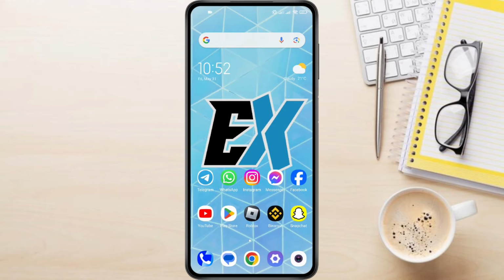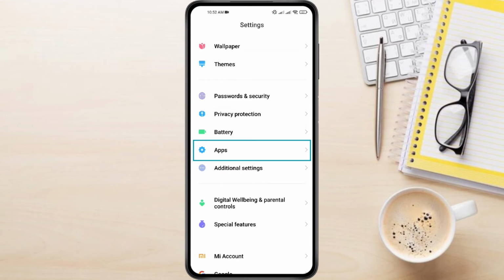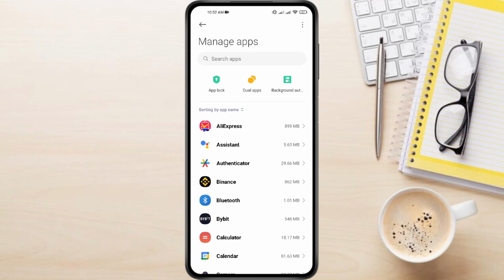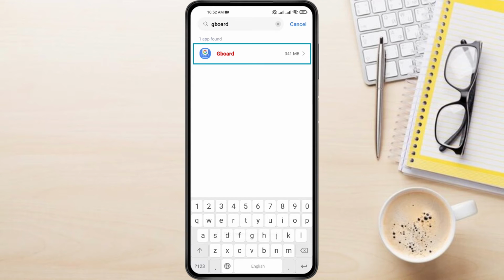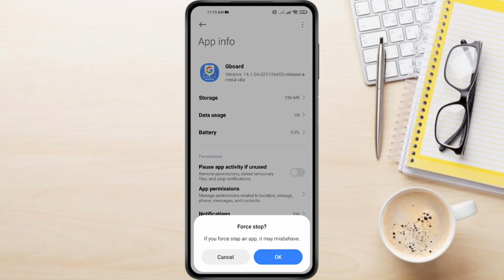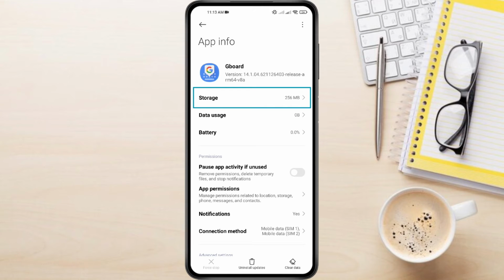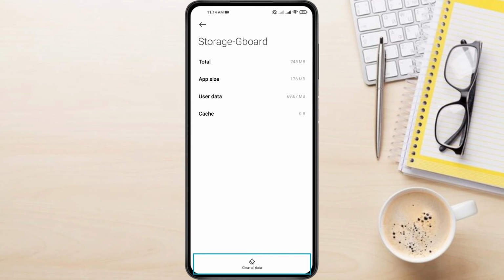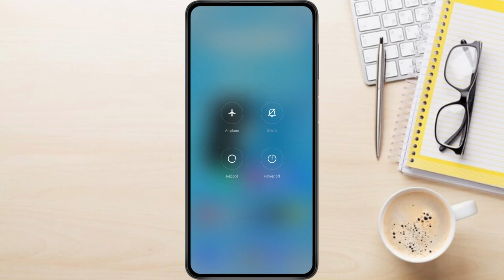How to Fix Manage On Screen Keyboard Problem | Solve Manage On Screen Keyboard Problem (Android)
This quick and easy video tutorial shows you step-by-step How to Fix Manage On Screen Keyboard Problem, There are a couple of reasons why you might be facing this issue. Maybe your default keyboard got disabled accidentally, there's a temporary glitch, or an update caused some conflicts, By following this simple step-by-step guide, you can Fix "Manage On-Screen Keyboard" Problem on Android.

Follow these steps to To Fix Manage On Screen Keyboard Problem :

1. First, Open the "Settings." on your phone.
2. scrol down tell you see "Apps". then tap on it, This might be called "Applications" or something similar on some devices. then tap on manage app
3. In the search box above. search for "Gboard".
4. If it doesn't show up, Simply tap on show all results.
5. tap on it to open its app settings.
6. Look for a button or option called "Force Stop." This will completely close the Gboard app.
7. Now, Look for a section called "Storage" or "Storage & cache." Tap on that to view Gboard's storage options.
8. find section called "Clear Data," In the bottom right corner.tap on it, a pop-up might appear.
9. Choose "Clear Cache," then tap ok to confirm.
10. Now, tap "Clear all Data," then tap ok to confirm.
11. Finally, restart your device completely.

restarting Gboard and clearing its cache and data will have your keyboard working smoothly again. That's all you need to Fix Manage On Screen Keyboard Problem,
Hopefully, these steps help you fix Manage On Screen Keyboard Problem.

Explainic